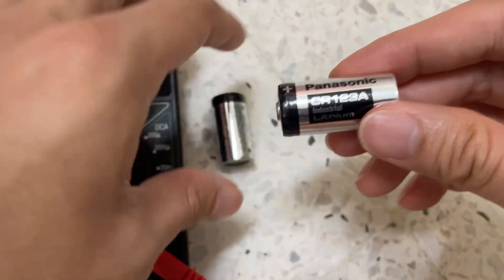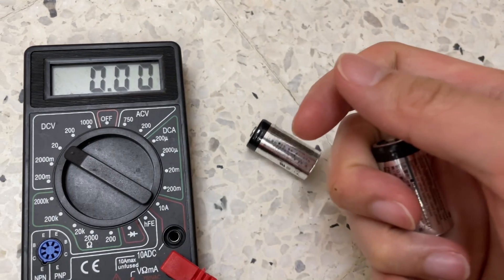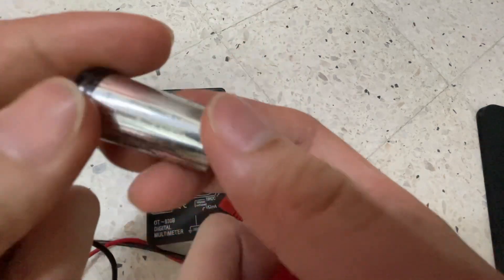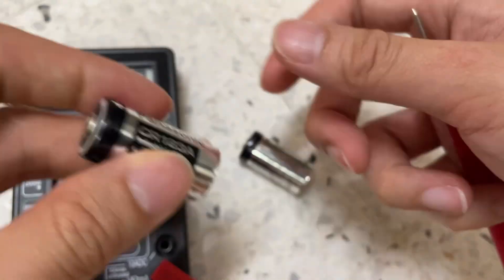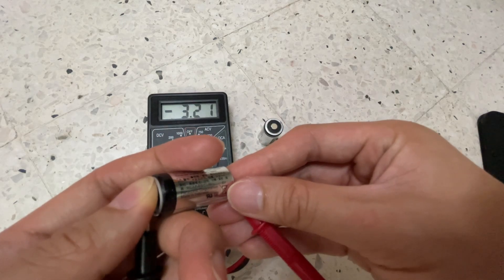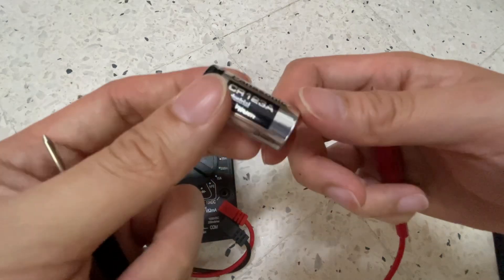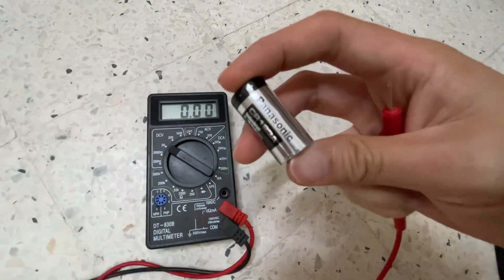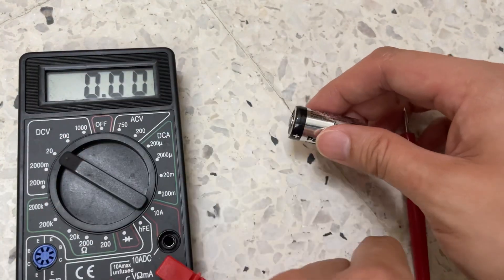Panasonic CR123A Battery Voltage Test ( Used )